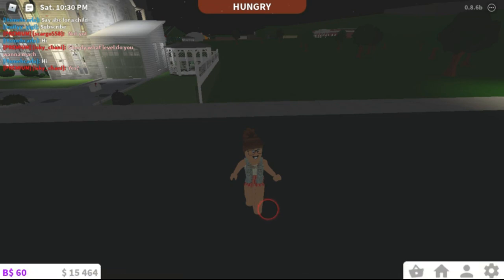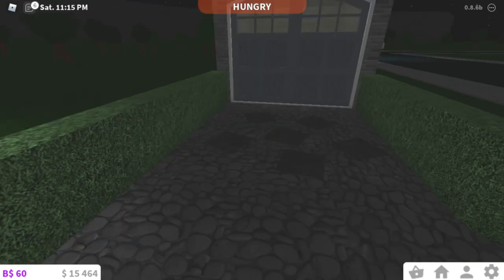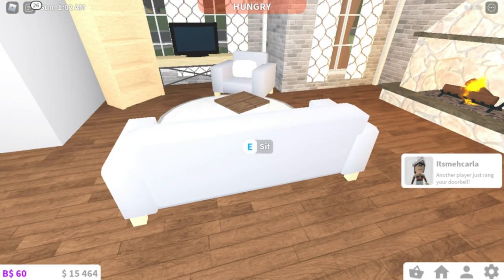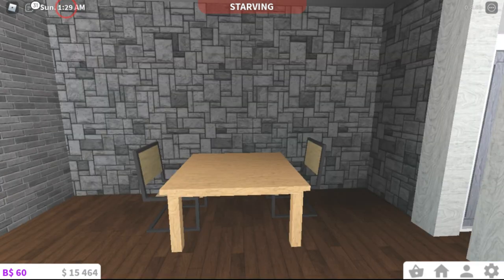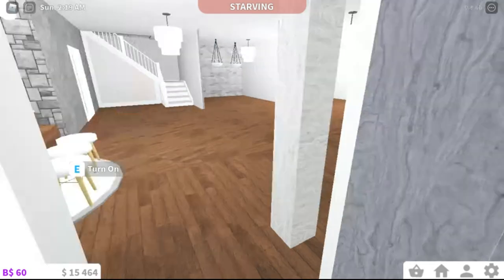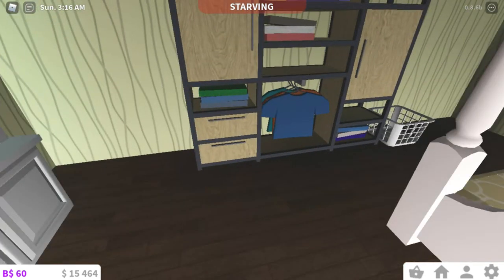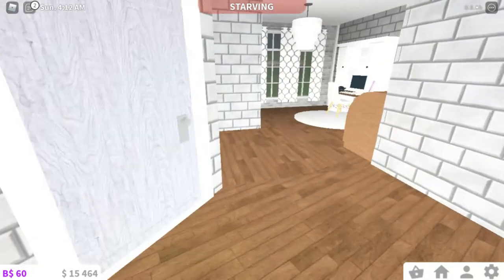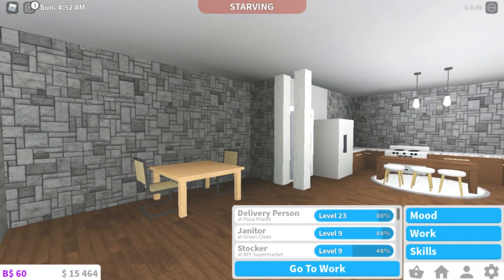🏠ROBLOX BLOXBURG🏠 HOUSE TOUR NEW HOUSE🏠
Today i played ROBLOX BLOXBURG
CAT CREWWW

Schedule:
Monday
Tuesday
Wednesday
Thursday
Friday